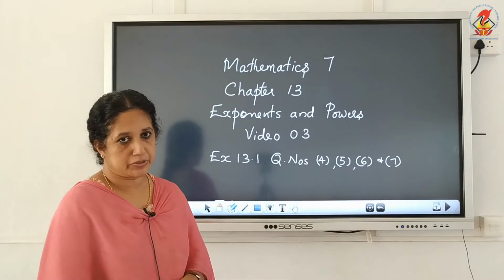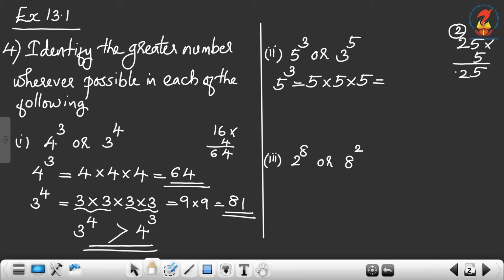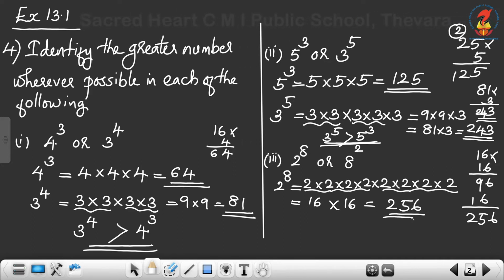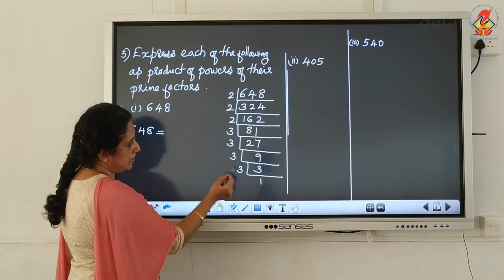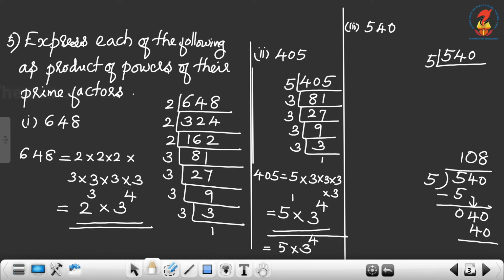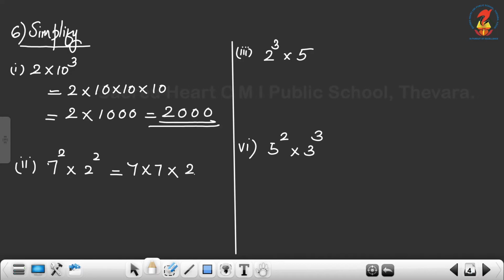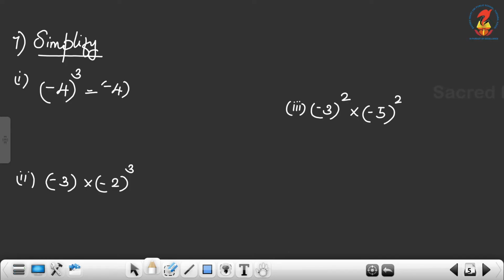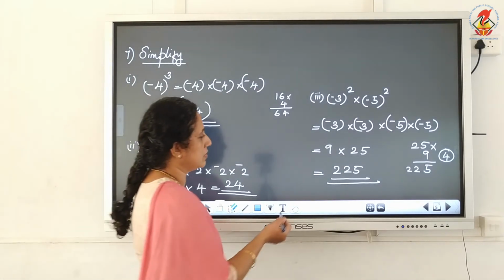Maths07 Chapter 13 Exponents and Powers Video 03 Ex 13 1 Qns 4,5,6&7